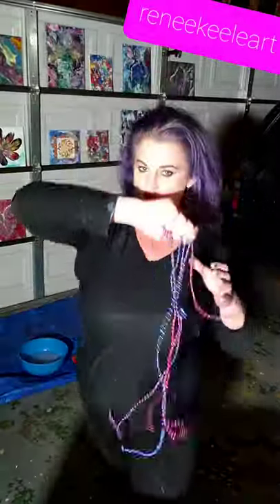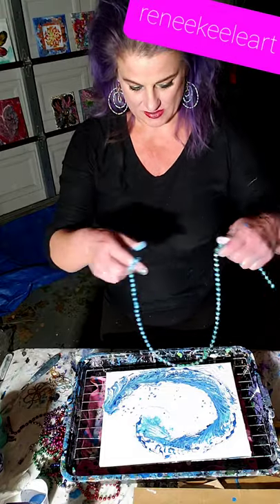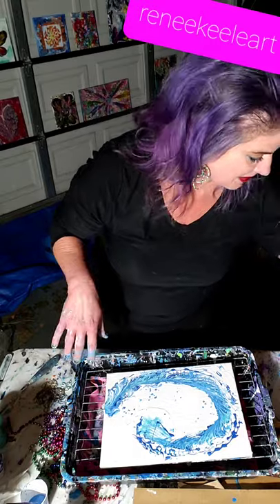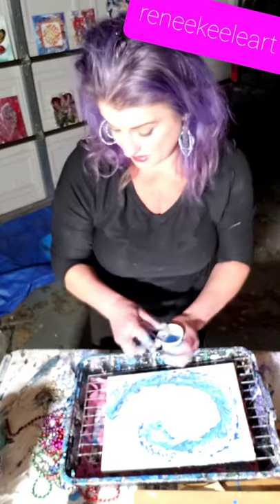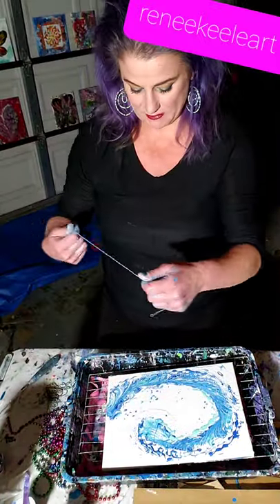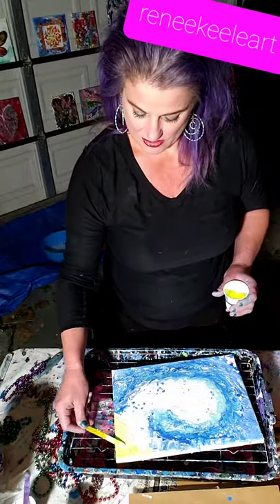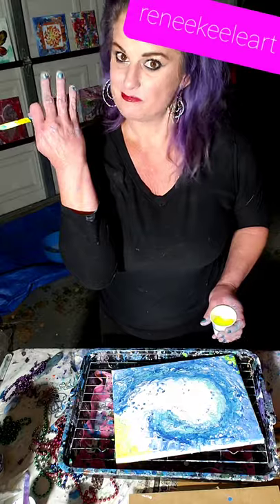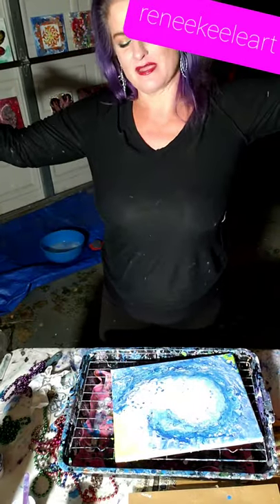Chain Pull Paint Pour Wave!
I figure we can try out new, fun creative techniques TOGETHER!
I LOVE unleashing my creative side and making new like minded friends!